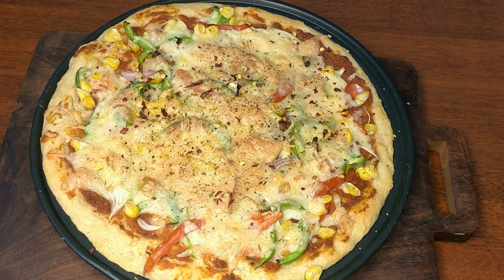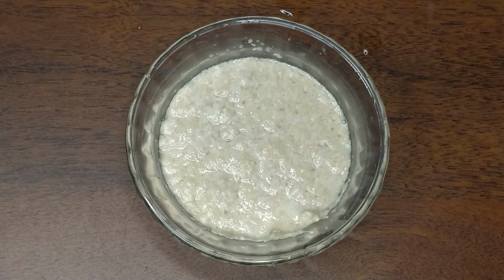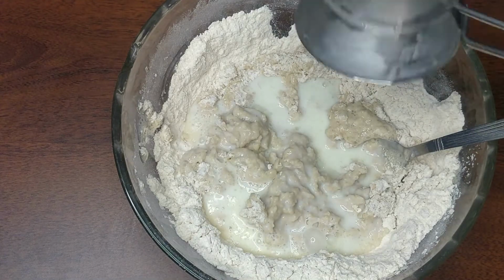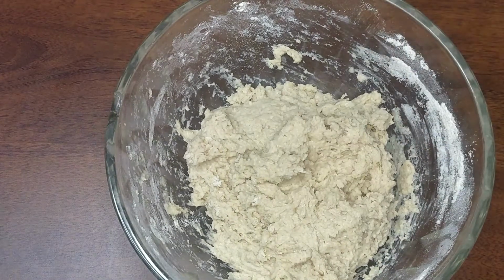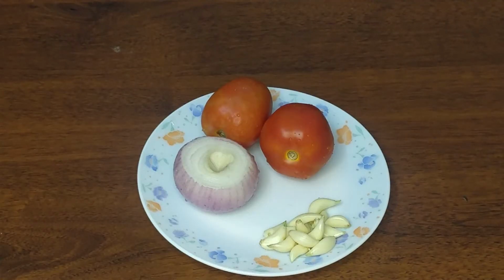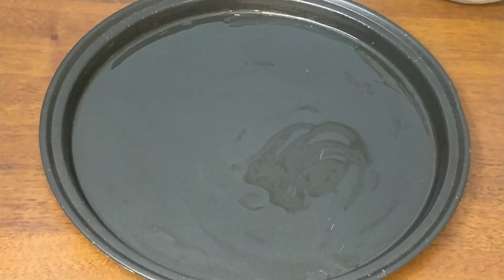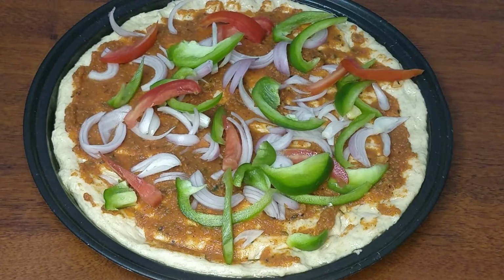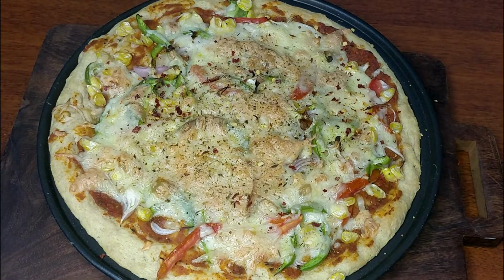WHEAT CRUST VEG PIZZA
WHEAT CRUST PIZZA IS EQUALLY TASTY AS THE ALL PURPOSE FLOUR PIZZA. ITS HEALTHIER COMPARED TO THE LATER. EVEN PREPARATION OF A SIMPLE PIZZA SAUCE IS ALSO COVERED IN THIS RECIPE.
THE INGREDIENTS ARE AS FOLLOWS
INGREDIENTS
FOR BASE
Wheat flour 2 cups
yeast 2 teaspoon
semolina 2 teaspoon
milk 3/4 cup
FOR SAUCE
tomato 2
pepper powder 1/2 teaspoon
pizza seasoning 1/2 teaspoon
salt to taste
FOR TOPPING
capsicum 1/2
onion 1/2
tomato 1/2
sweet corn 1/4 cup
cheese 1/2 cup grated